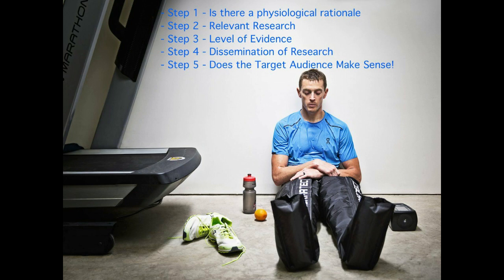Ask The Pro(f): NormaTec 'Sniff Test' Review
Here is an example of how I apply the "Sniff Test" to a long term partner of mine.

I want to make sure to add that there are some studies out there that have shown no significant results. However, the majority of the studies as well as the studies with the strongest research designs definitely show the benefits of NormaTec.